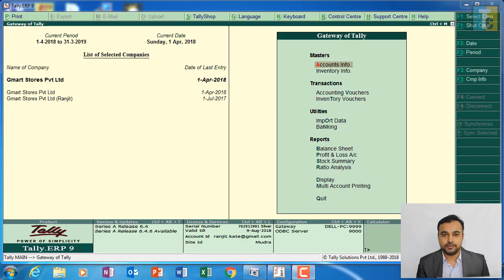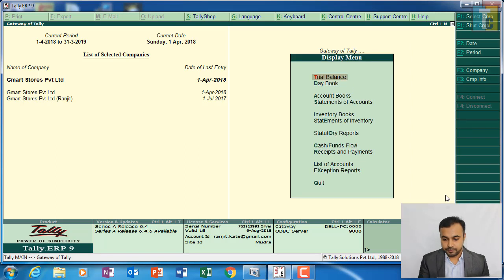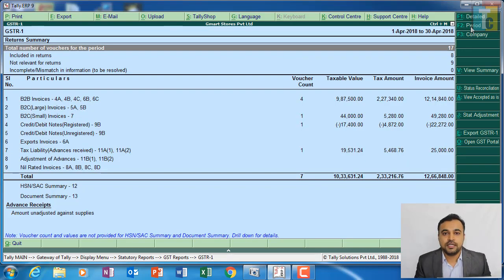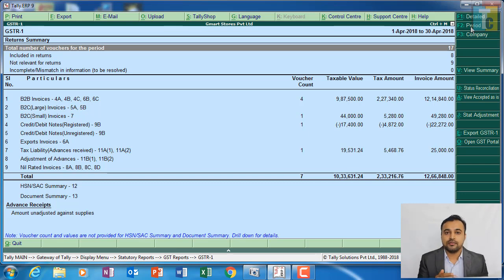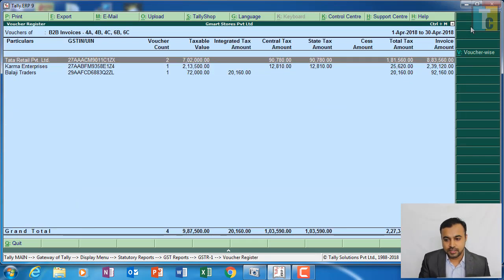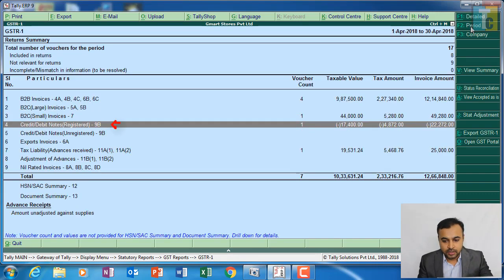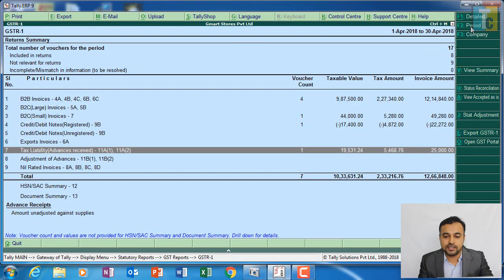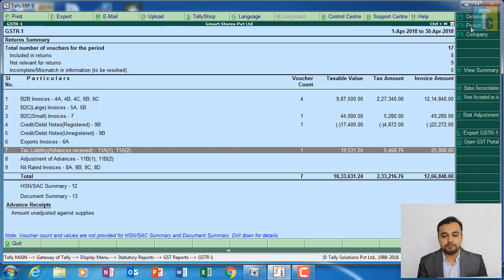Understanding GSTR1 001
This course has collection of  100 plus videos and text notes which are prepared by experts in Taxation.